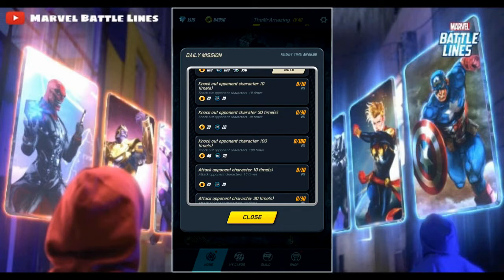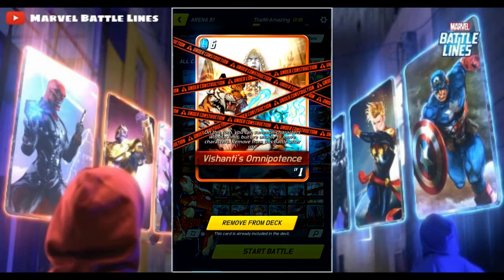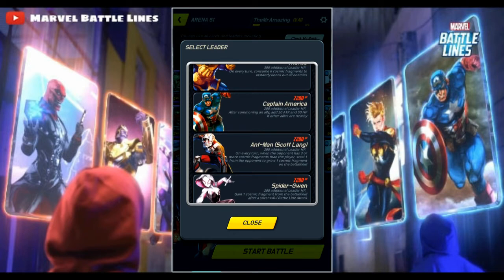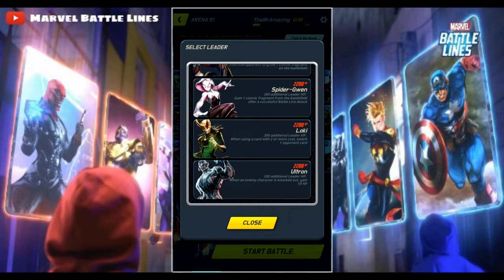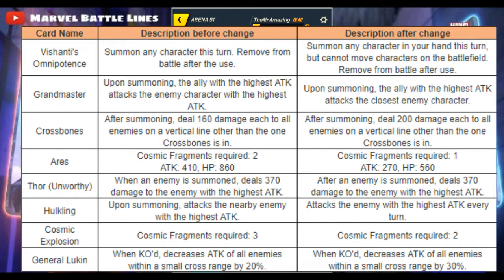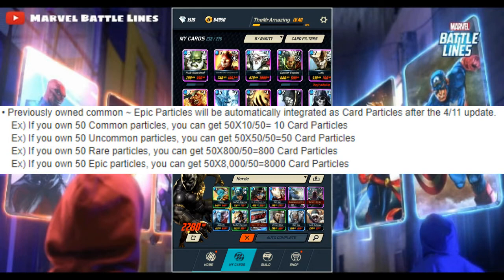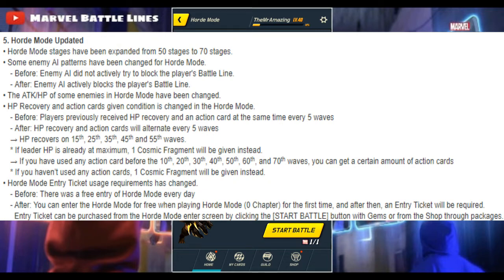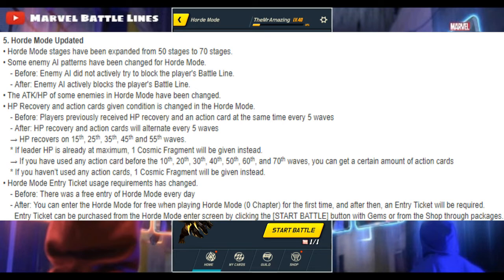New GIANT Update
A lot of new stuff from New cards, new horde mode and even new Leaders!